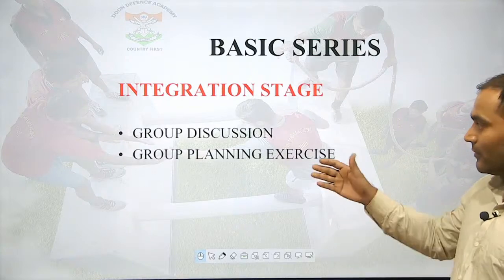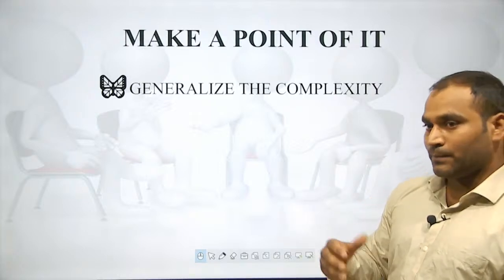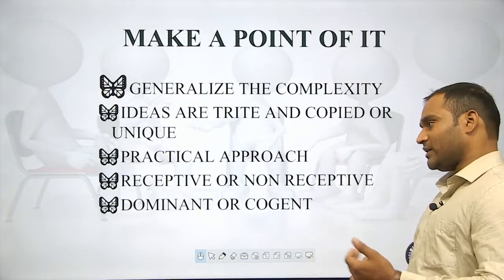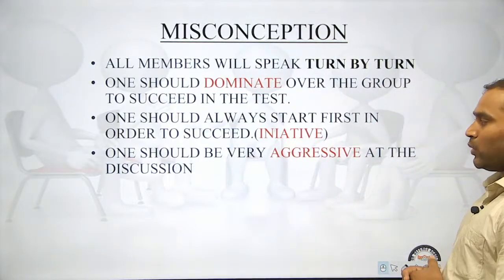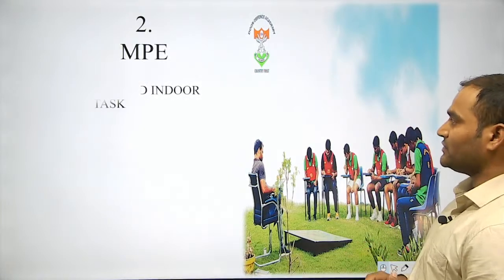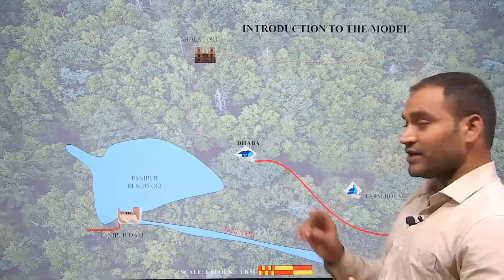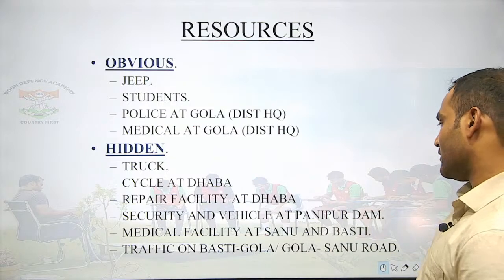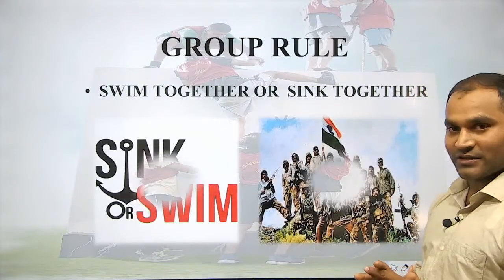Complete Preparation & Guidance For Five Day SSB Procedure | 30 Sep | 12:00 PM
“Doon Defence Academy” (DDA) was founded by Mr. Sandeep Gupta, Submariner-Indian Navy (Retd.) in 2005. Under the excellent leadership of Mr. Sandeep Gupta popularly known as Sandeep Sir of Doon Defence Academy motivates, inspire and guides our young generation to Join Indian Armed Forces and Merchant Navy. The aim of “Doon Defence Academy” is to impart quality education which is directly related to get a job after 10+2 in Indian Armed Forces and Merchant Navy. DDA is the side guardian of all the three services, Merchant Navy and foundation courses and is one of its kind in India for the lower medium/medium class society established in the year 2005 and headed by an Ex-Submariner of Indian Navy – Mr. Sandeep Gupta.

“Doon Defence Academy” has best Infrastructure & Faculties, Instructors, Study Materials, Modern Teaching Method, Class Rooms, Computer Lab, and Play Ground for Physical Training, Biometric Attendance System, Power Back Up, Dress, Discipline, Atmosphere etc.

Advantage of DDA with special Features:-

# Affordable fees, fee concession for various categories like service/ Ex-servicemen wards, fatherless children & meritorious students.
# We provide quality Education, intensive and Supportive sessions by eminent faculties under the supervision of an Ex-Naval Officer.
# DDA has AC and Smart Class rooms.
# Weekly Test as per examination pattern.
# Physical training as per required standard in armed forces.
# Medical care and Library facilities.
# Spoken English, Computer awareness and Personality Development classes free of cost.
# The medium of instruction involves both, Hindi and English languages
# Books/ Study materials provided by the academy.
# Special attention for receiving Call Letters and excelling Merit list.
# All recruitment forms given/filled up by the academy.
# Good Hostel facility arranged by the academy.